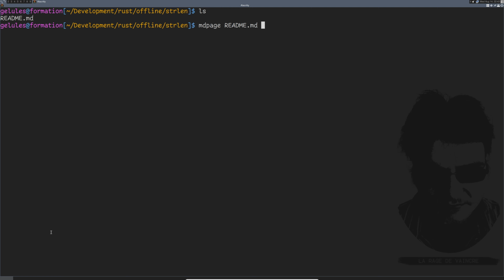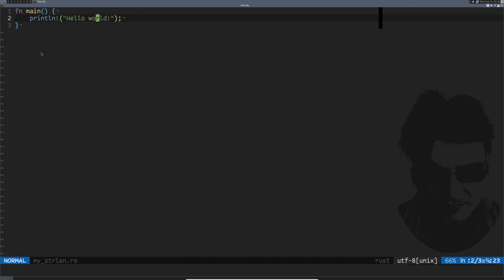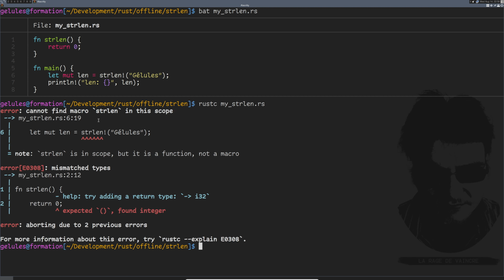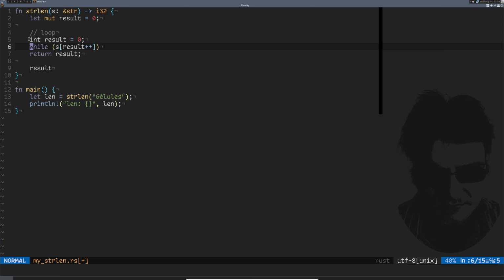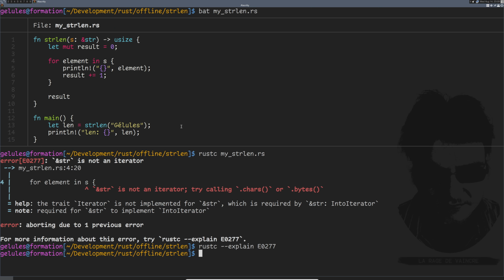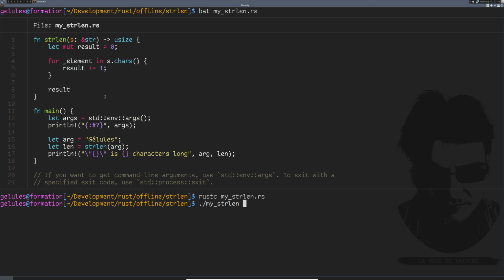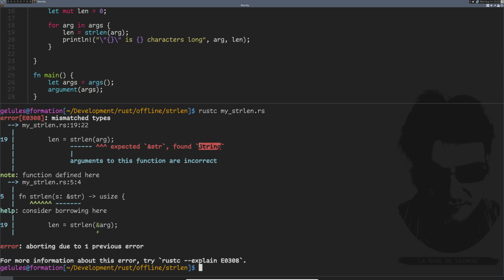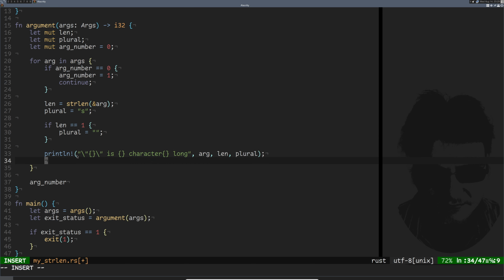Watch a C developer learning Rust offline without documentation